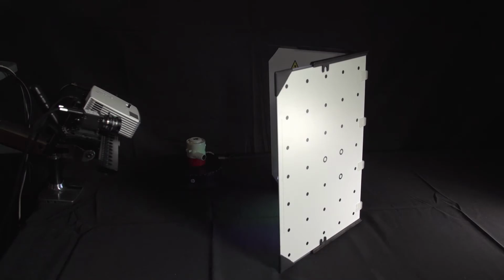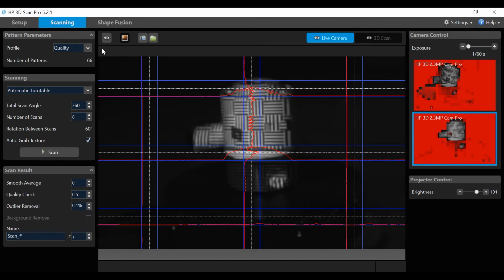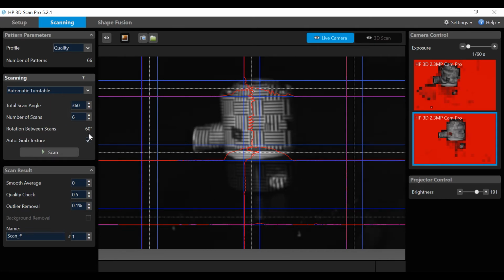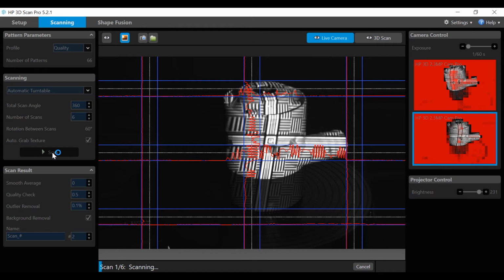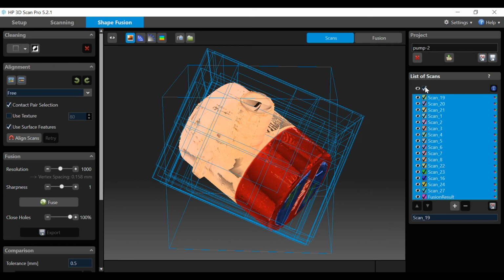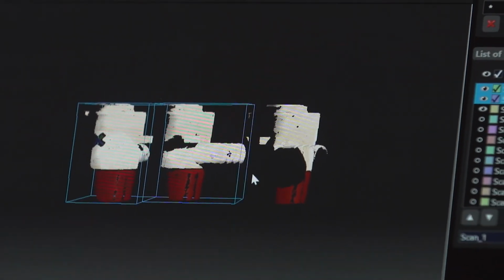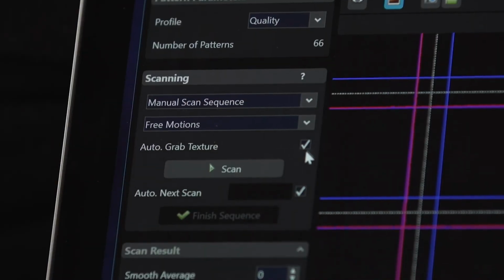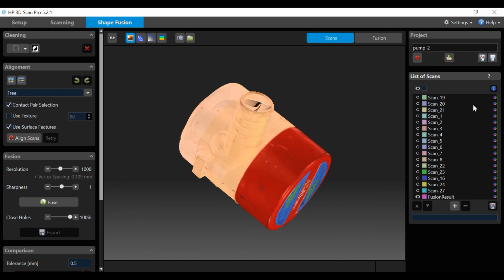HP 3D Scan Tutorial Videos Part 2